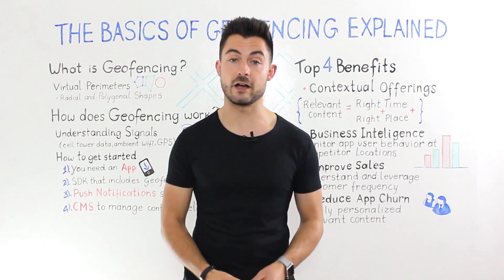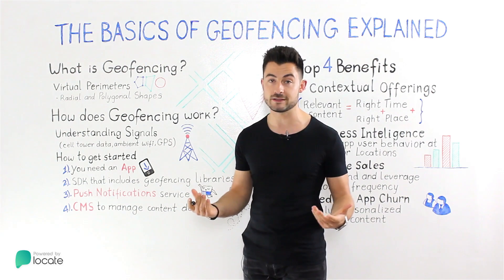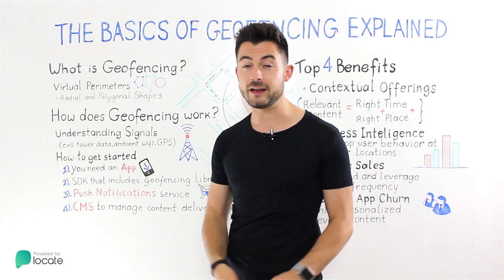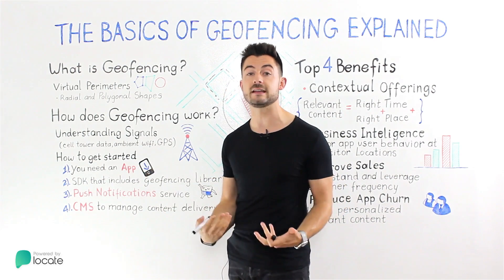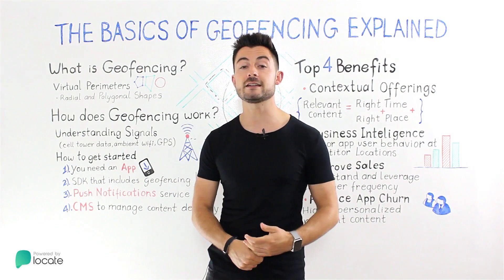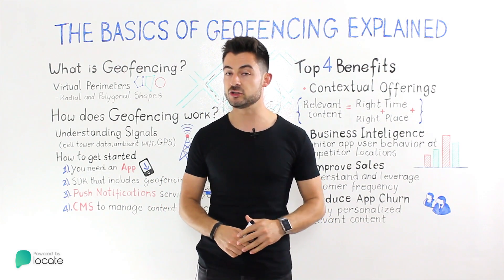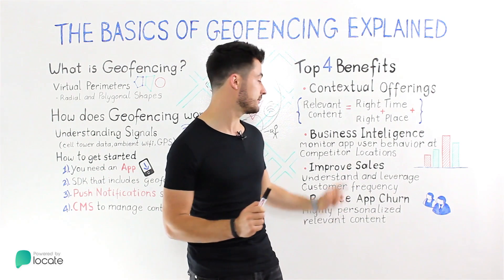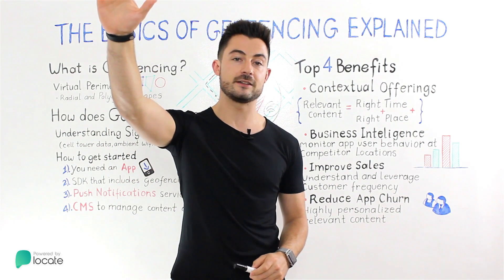What is Geofencing (Geo-fencing)? | Pulsate Academy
Request a software demo of this solution for your mobile app 📱 @

Geofencing is a location-based marketing service that sends messages and push notifications to smartphone users who enter a defined virtual geographic area.

In today's episode you will learn:

0:46  What is Geofencing?
We teach you the basics of geofencing and what it is.

1:43  How do Geofencing work?
We demonstrate how geofencing understands mobile location utilizing wifi and cell towers.

4:18  What are the top 4 benefits of Geofencing?
We reveal these benefits which can help your app right now.

We would love to hear your thoughts on Geofencing and ideas how it can help your business in the comments below.

About Pulsate